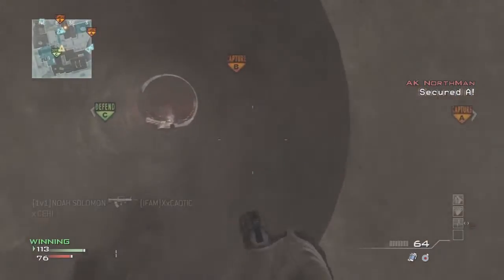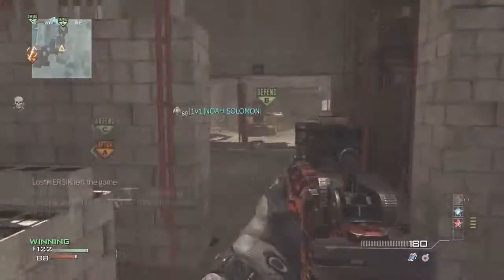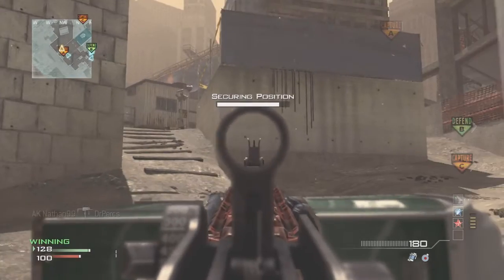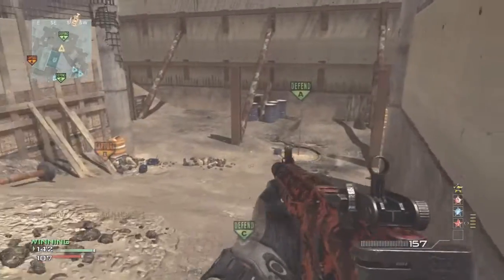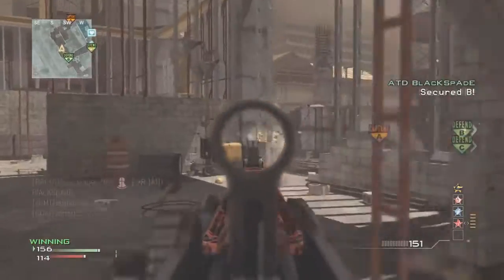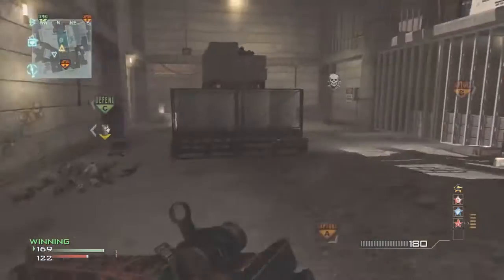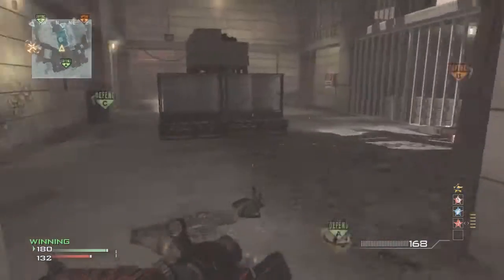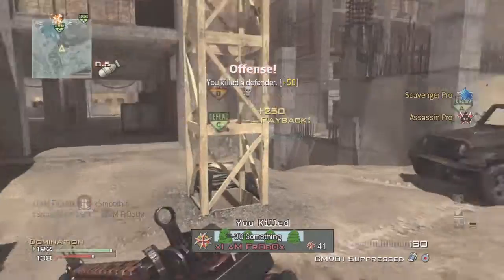MW3: MOAB with Every Gun Ep. 18: CM901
Next Episode: MK14